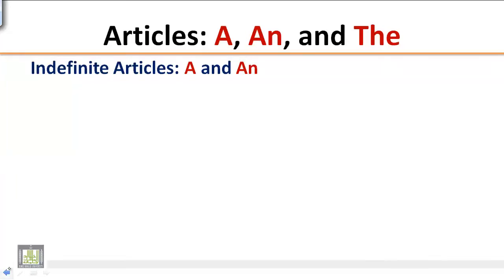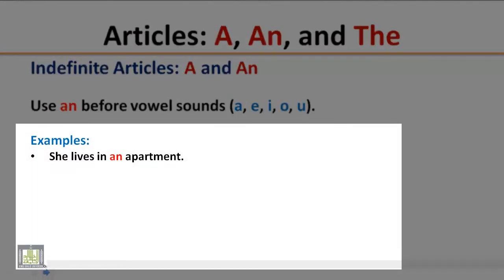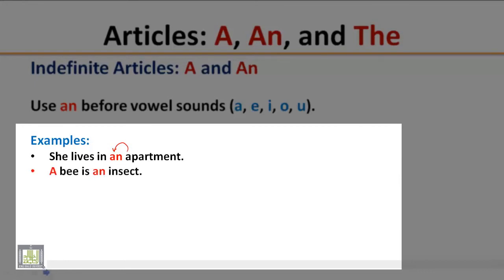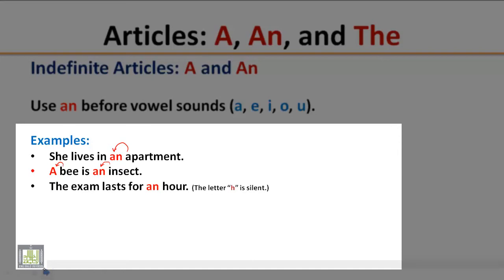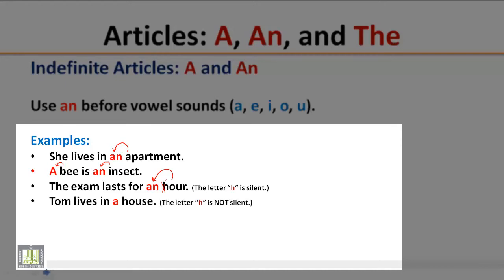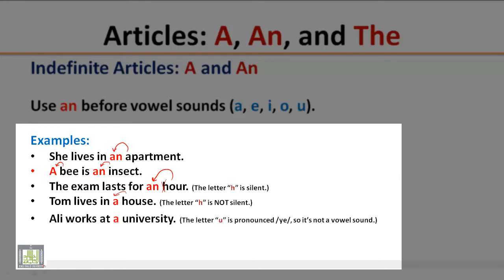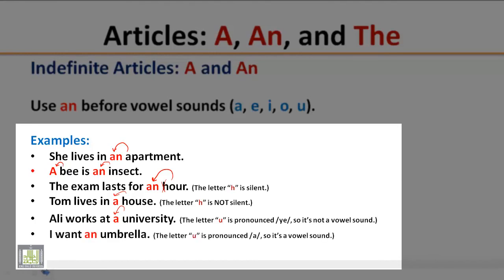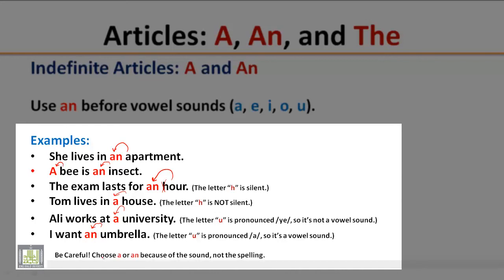GRAMMAR 011 | Articles: A , An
درس من مقرر GRAMMAR 011